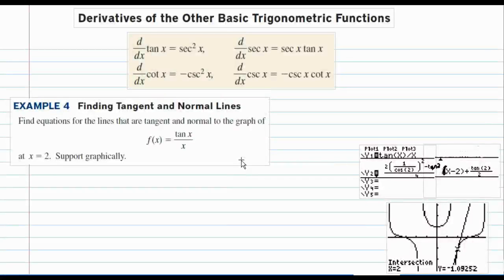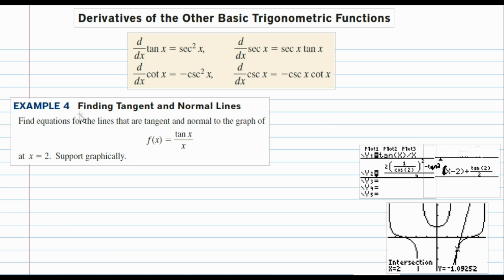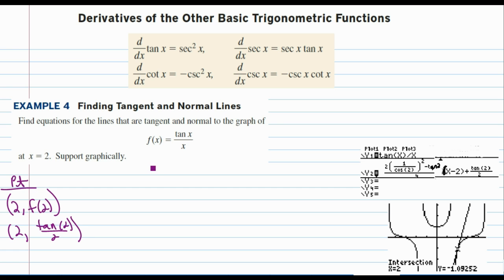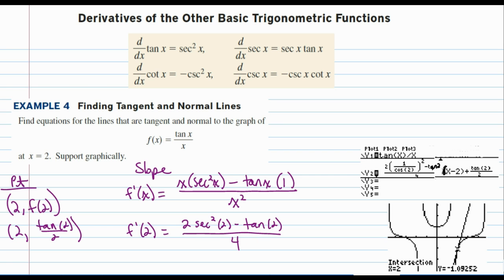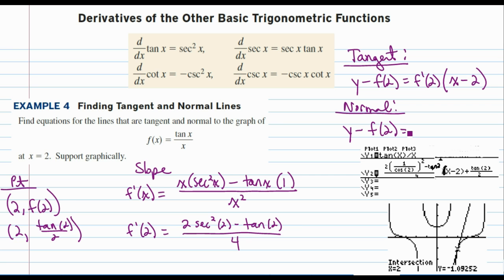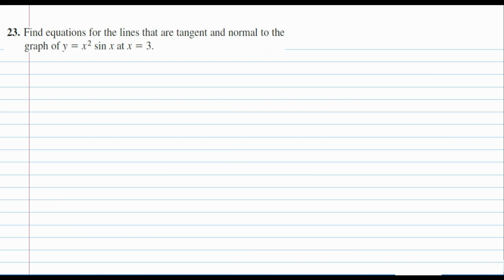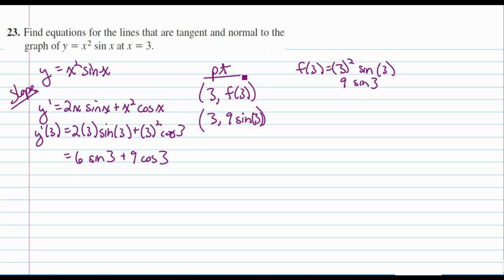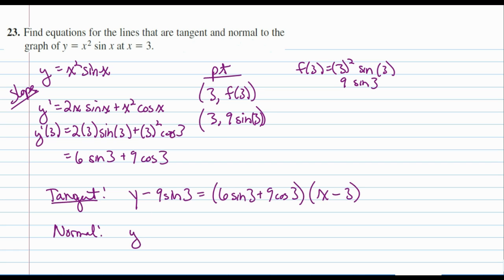Calculus 3 5 ex 4